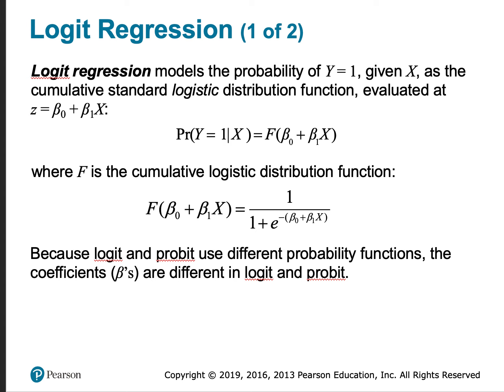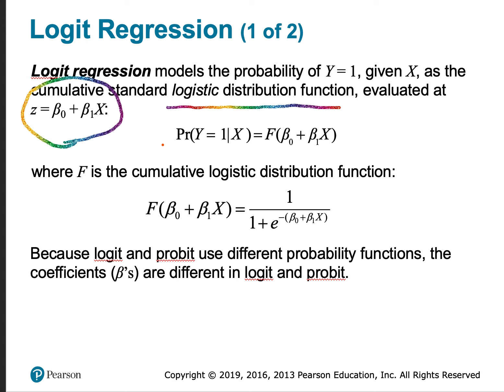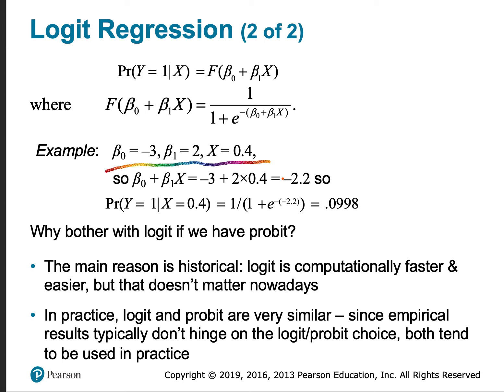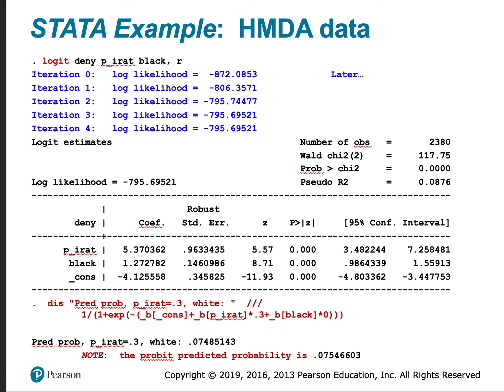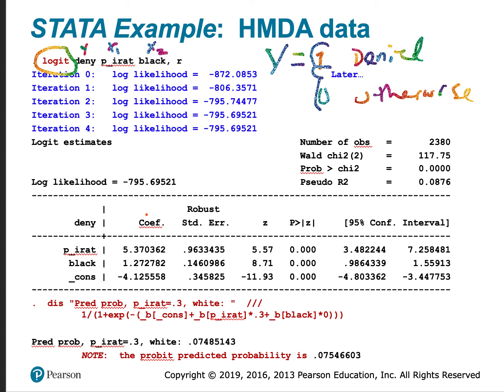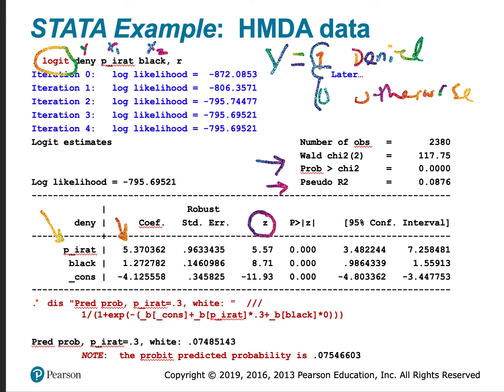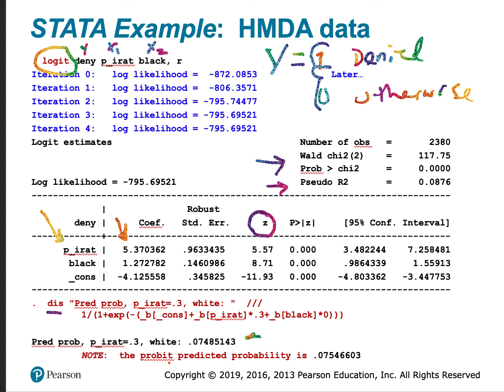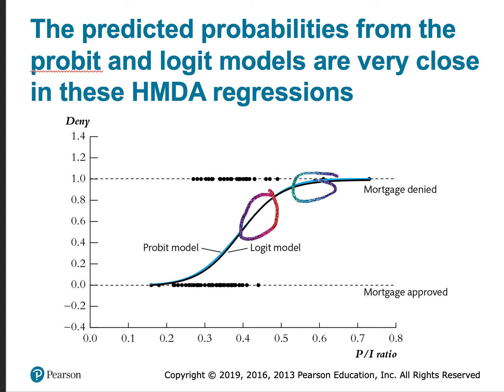ECO321 Chapter 11.2 Part 3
We discuss the logit model